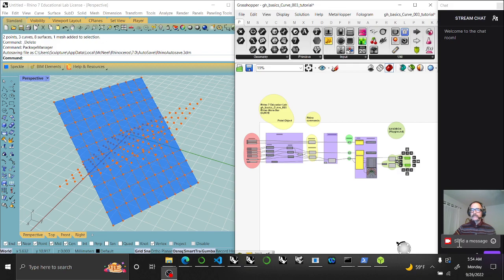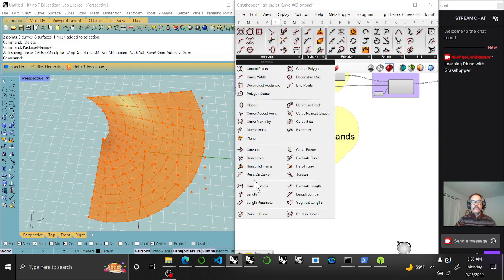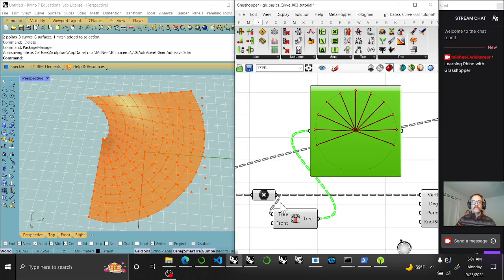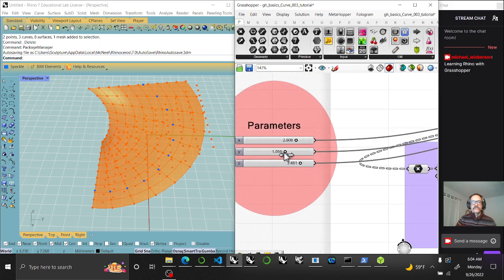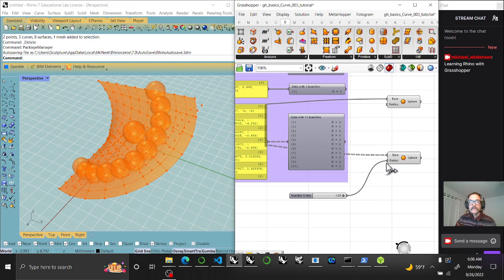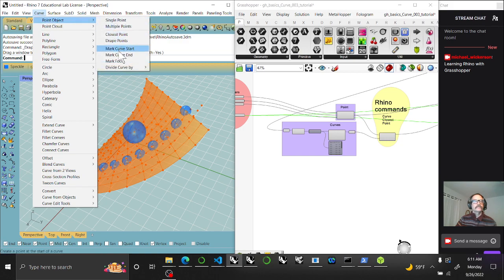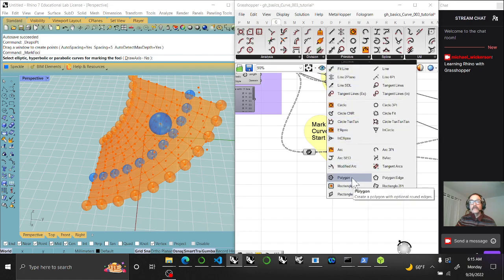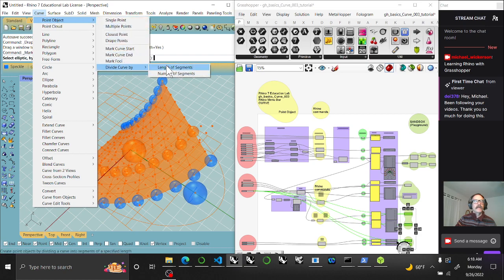Learning Rhino with Grasshopper (TUTORIAL #002) UNLISTED